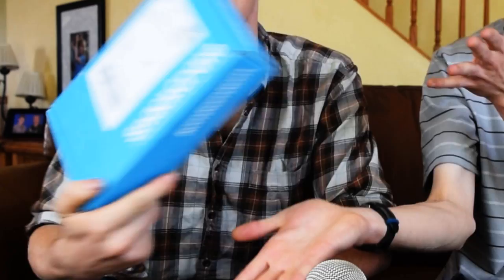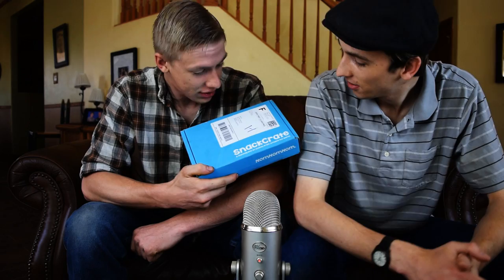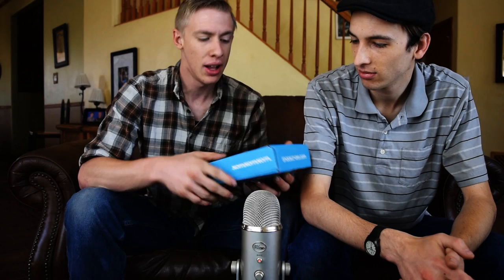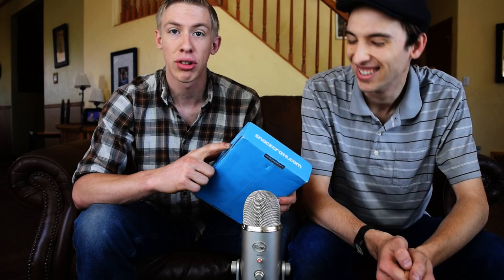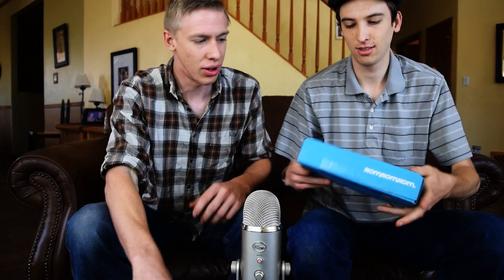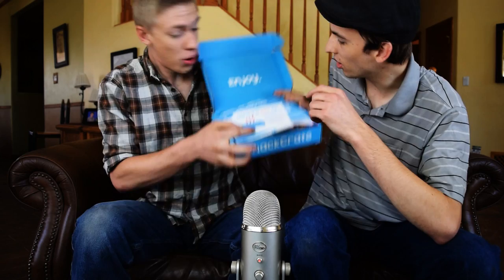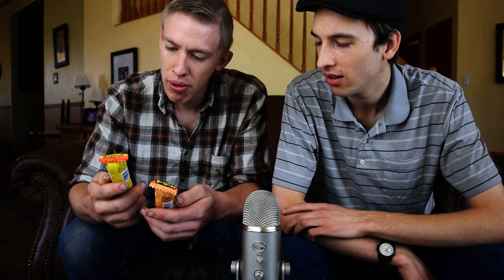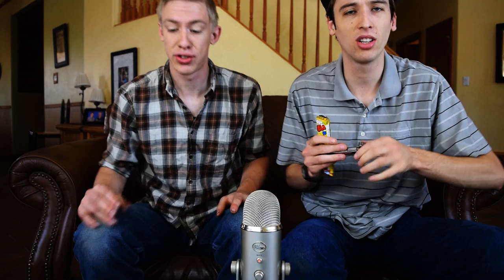Americans Try Crazy Japanese Snacks! - Global Snackage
Hey everyone! This is the first episode for a new series in which the  the NM Screwdrivers; Jerry and Josh, eat and react to crazy snacks from all over the world.
New vids from the series every second and last Tuesday of the month!

Let us know what you guys want us to try, and we may do it!
And just like every time,
We'll see you guys on the other side!